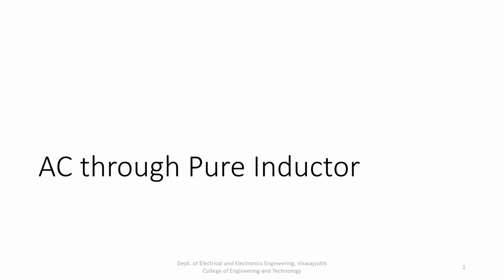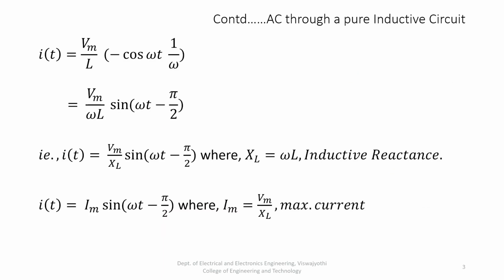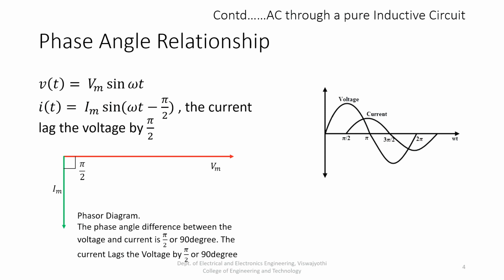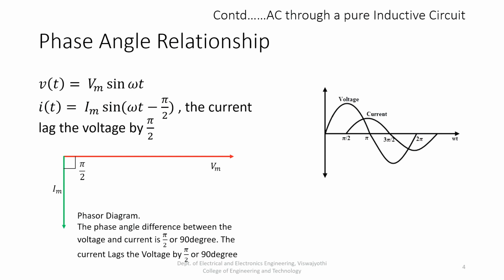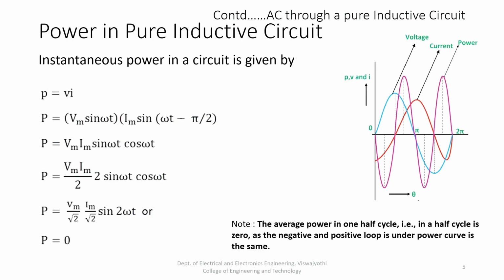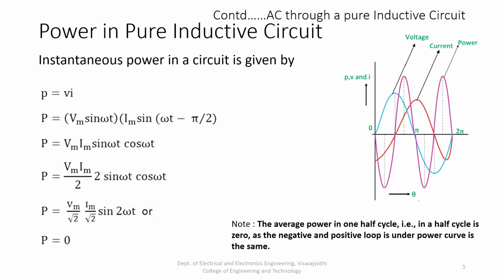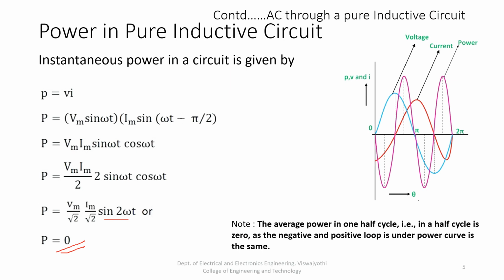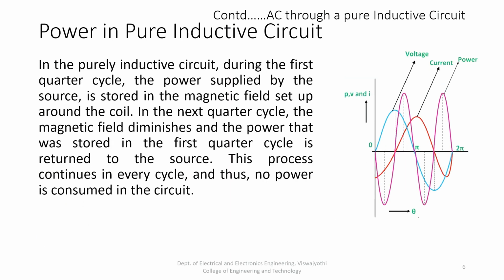AC through Pure Inductor